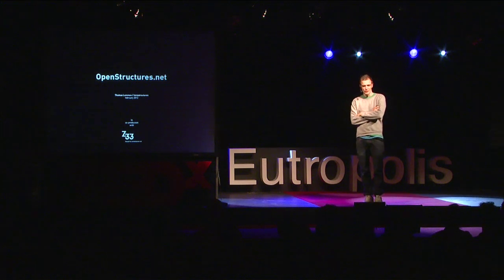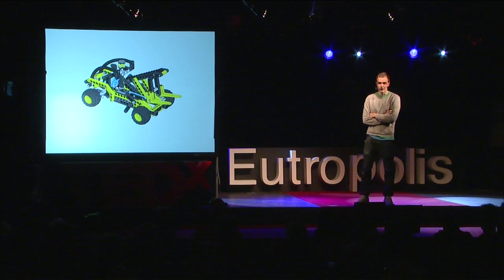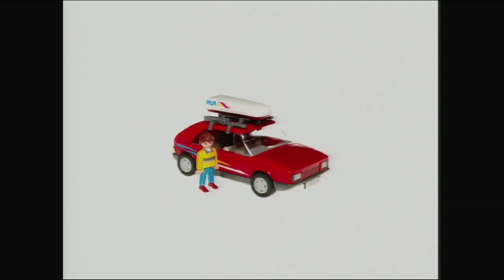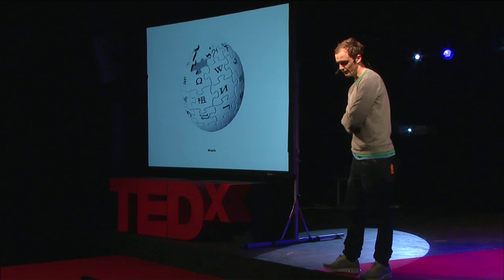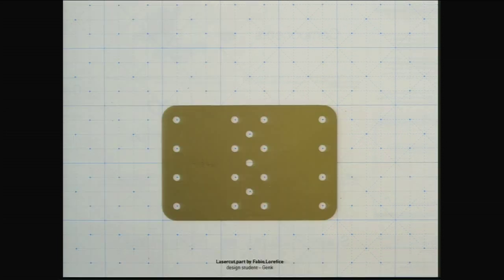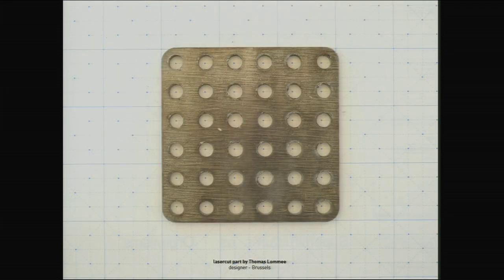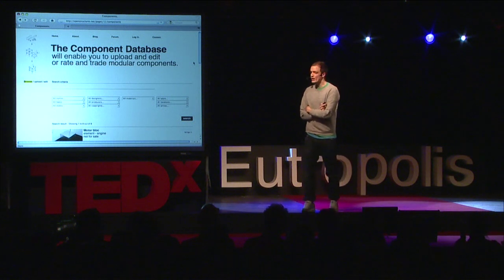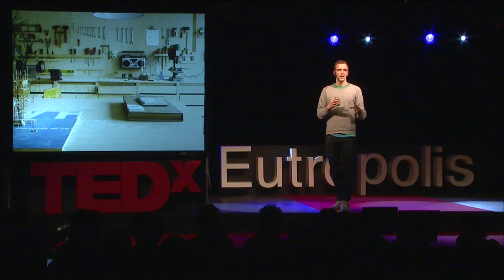Open Structures: Thomas Lommee at TEDxEutropolis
How can open Modular construction can impact design practice?

After his studies at the Design Academy Eindhoven, Les Ateliers Paris and the Institute without Boundaries Toronto, Thomas Lommée (*1979) has participated in a series of multidisciplinary design research groups in Europe and overseas. In 2007 he established "Intrastructures", a pragmatic, utopian design-studio, that emphasizes on the physical, digital and social context of product-design.  He is the initiator of the OpenStructures project, a hands-on design experiment that explores the possibility of a modular construction model where everyone designs for everyone on the basis of one shared geometrical grid.  According the UK Wired his Open Structures model is one of the 25 big ideas of 2012. Currently Thomas Lommée teaches at the research programme Social Design at Design Academy Eindhoven's Master course and at the Ecole nationale supérieure de création industrielle in Paris. He lives and works in Brussels.